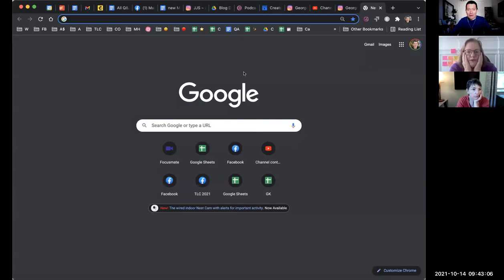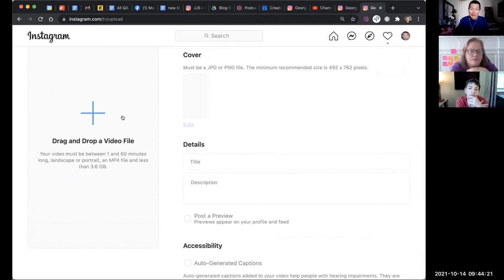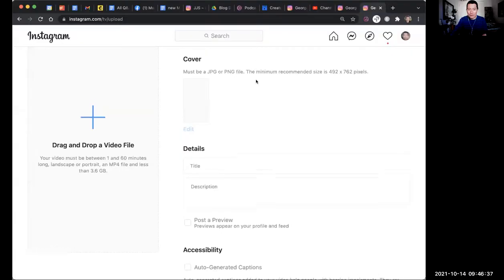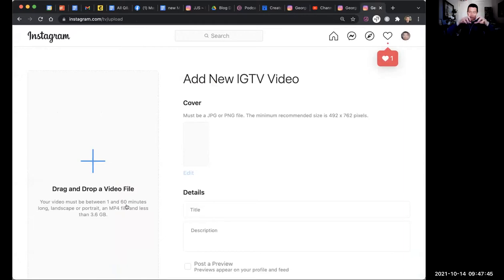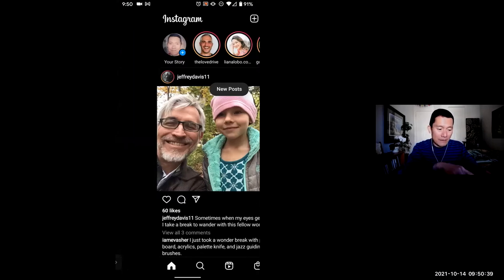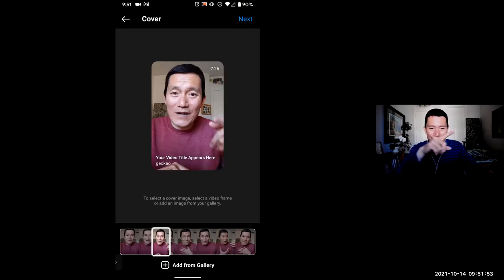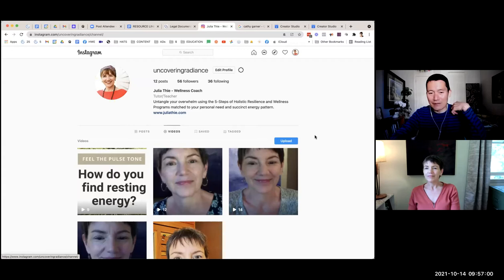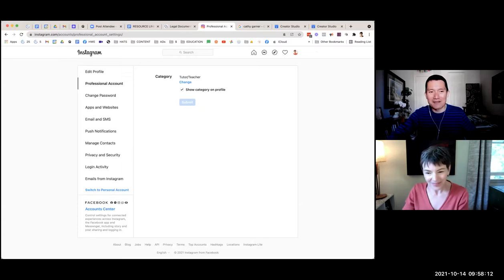(See description for Update) -- Upload IGTV video and get auto generated captions (Instagram / IG)